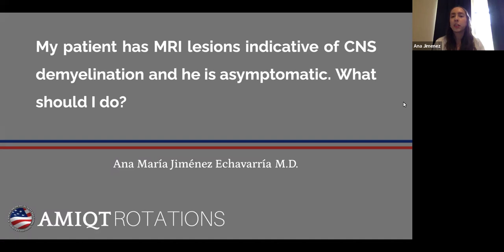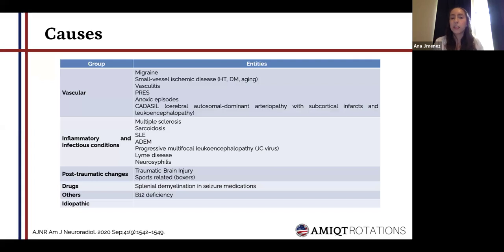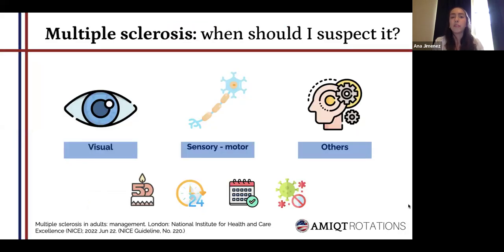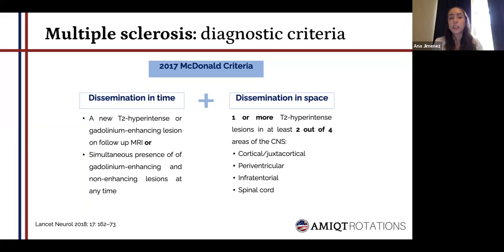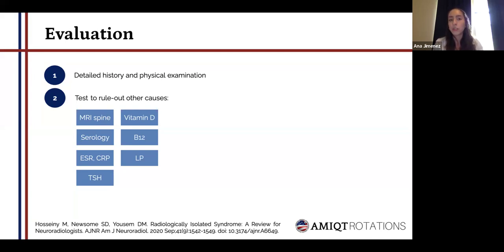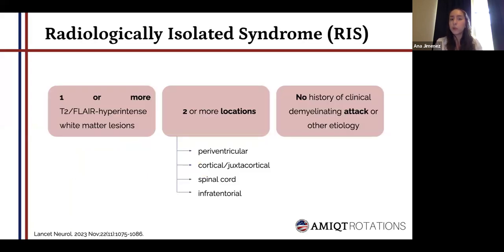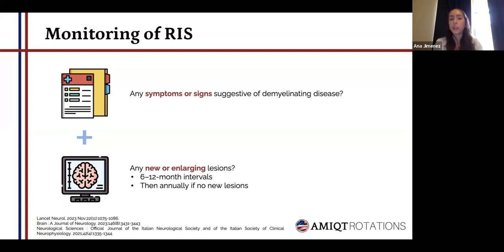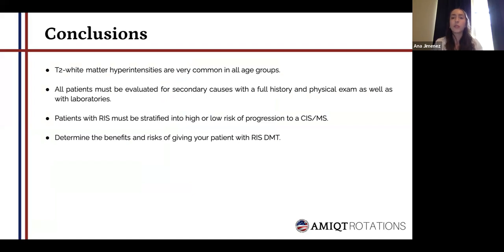Dr. Ana Maria Jimenez: What to do when an Asymptomatic Patient has MRI evidence of demyelination?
This is a brief review about the definition of demyelinating lesions in the white matter of the brain and/or spinal cord and the correct evaluation, monitoring and treatment of patients who are incidentally found to have them on an MRI.